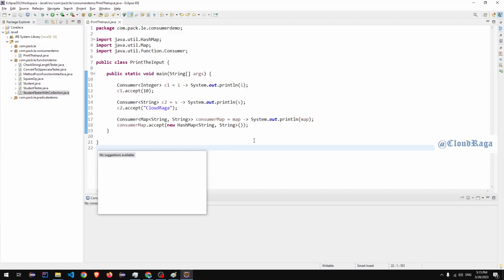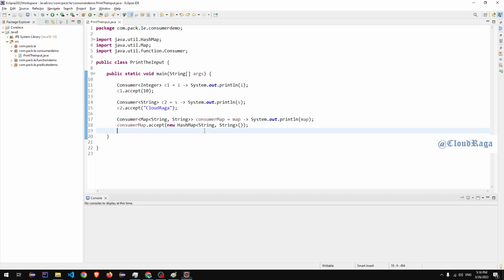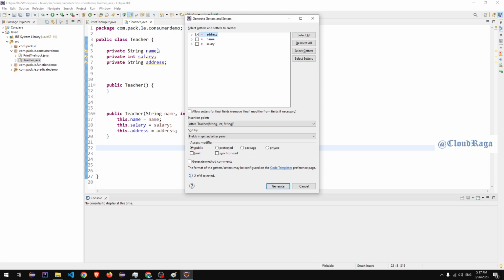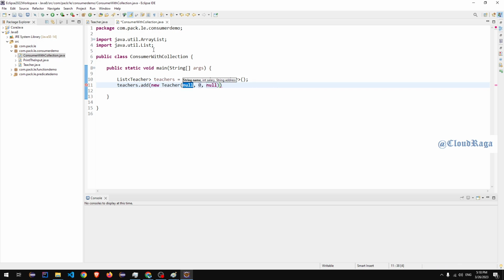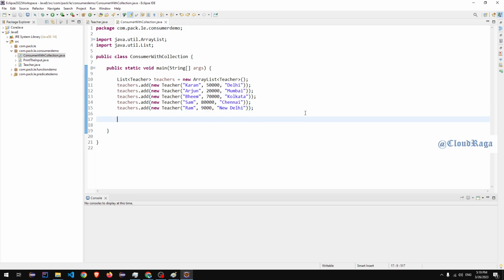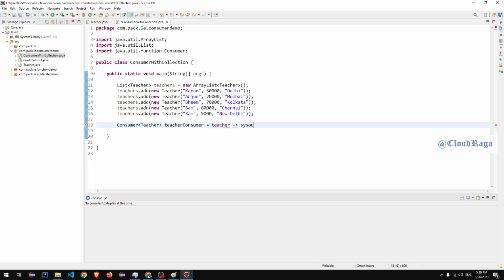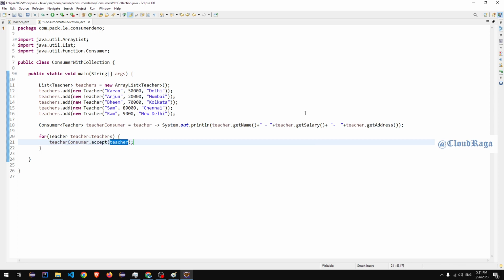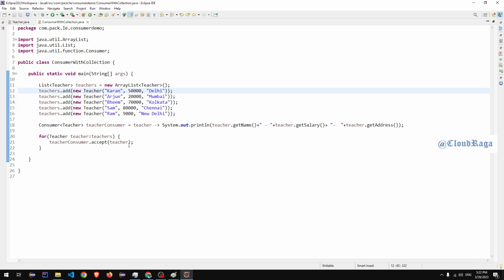Java 8 - Tutorial - 35. Consumer Interface with collection of objects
Consumer Interface with collection of objects

lambda
lambda function
function interface
functional interface